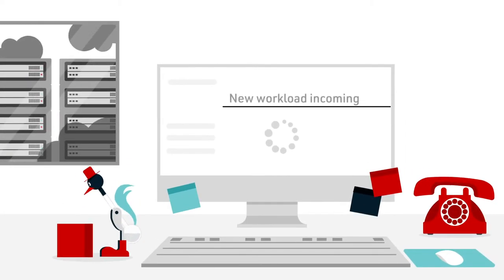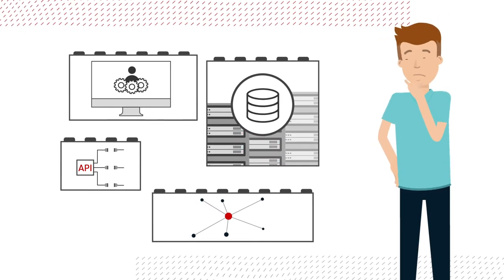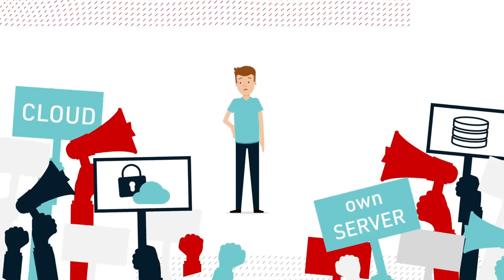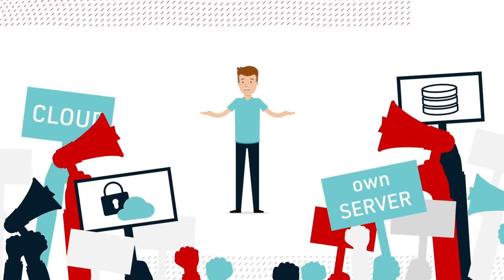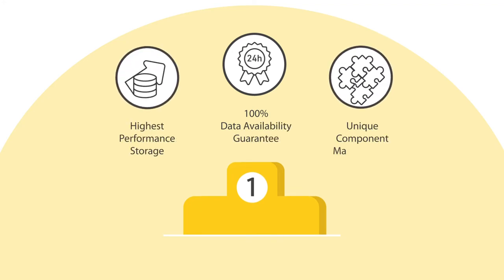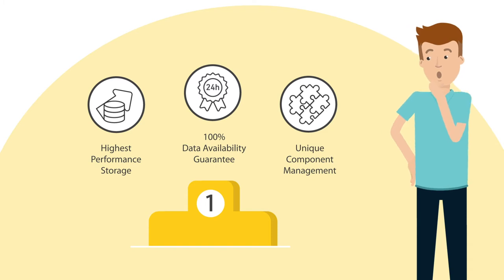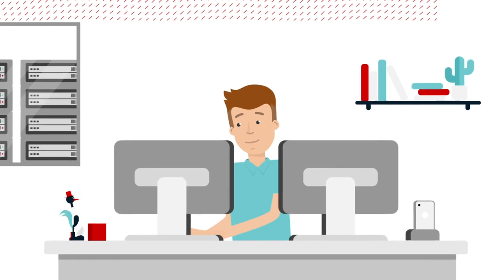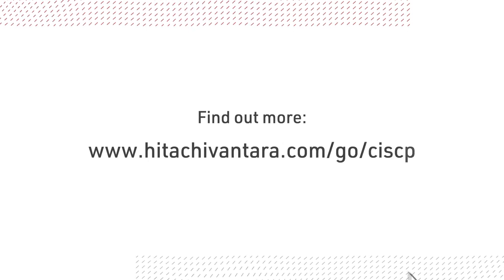How Heroes play together: Best-in-class Hitachi Vantara Storage and Servers & Network from Cisco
Together, Hitachi Vantara and Cisco have a unique track record of innovation, based on proven, data-driven foundations. In this new 2-minute video discover the Cisco and Hitachi Adaptive Solutions, which combines best-in-class storage from Hitachi Vantara with servers and network equipment from Cisco.